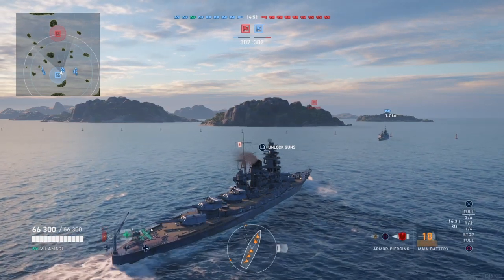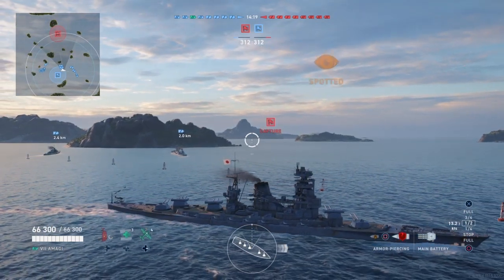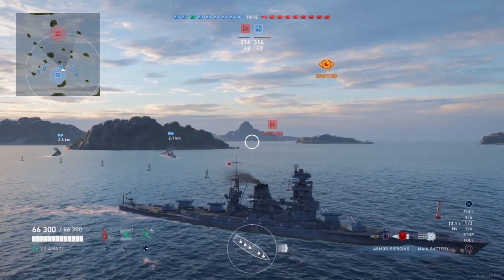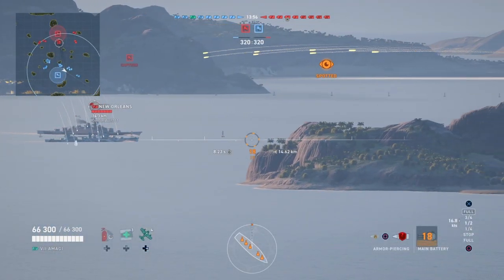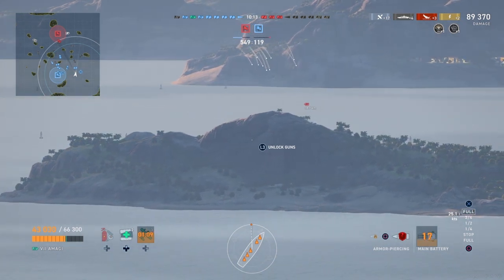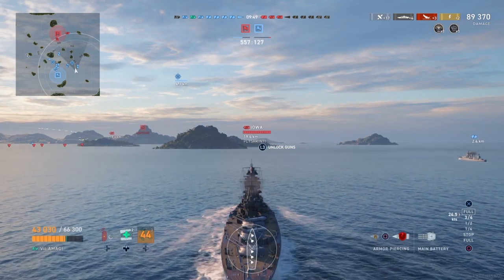Amagi Battleship | Three 150k Games | WoWs Legends Console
Gameplay replay of the Amagi, the tier 7 IJN Japanese Battleship in World of Warships WoWs Legends Console, the free to play game from Wargaming available on PS4 and XBox 1. Battleship tips, tricks, tactics and strategy, and how to get 150k damage in an Amagi.